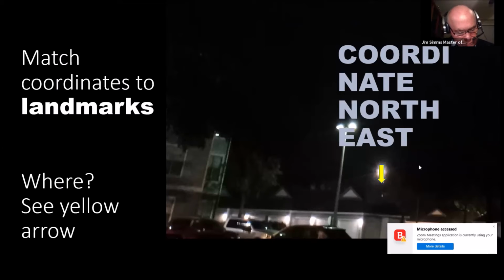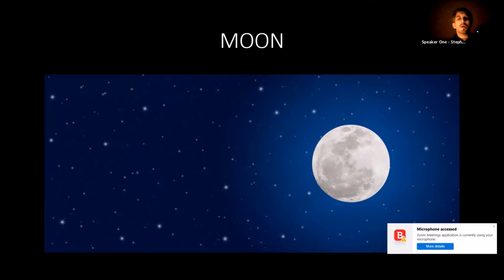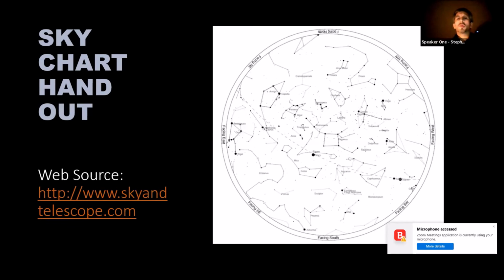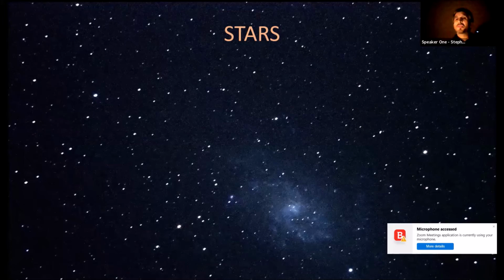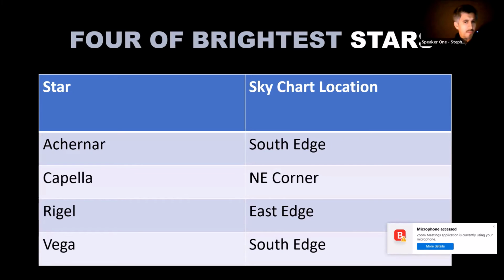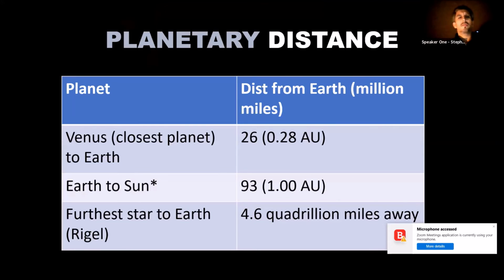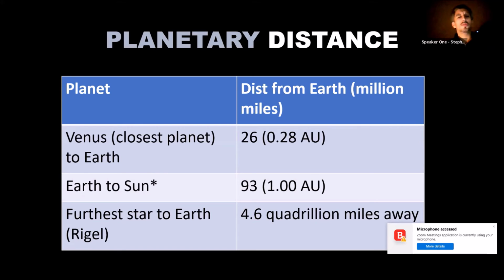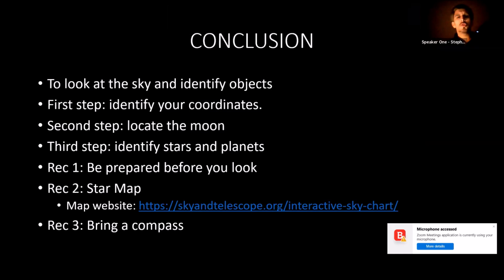Villavicencio Stephan 2020 1118 Stargazing without a Telescope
This is a Pathways Speech delivered by a newer member of the Youngest and Funnest Club in District 48
Title: Stargazing Without A Telescope
Speaker: Stephan Villavicencio
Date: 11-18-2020